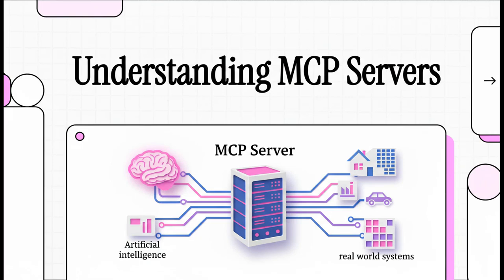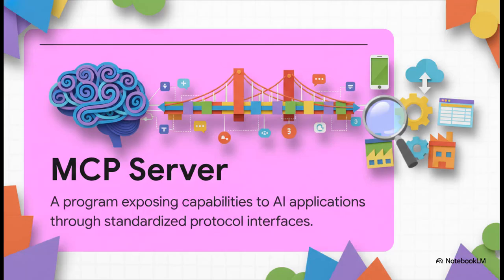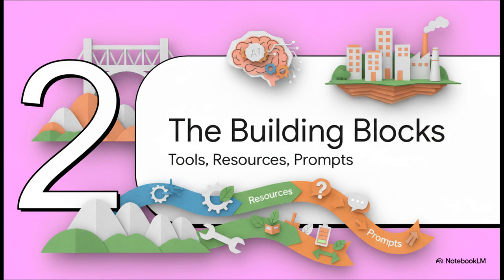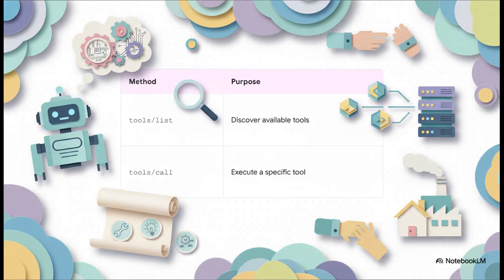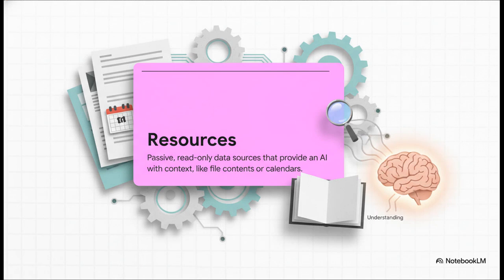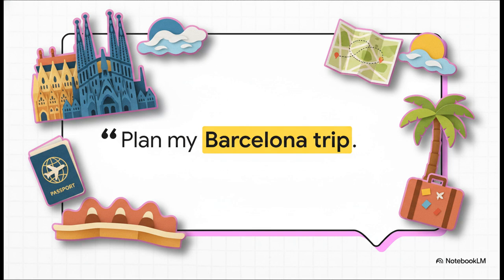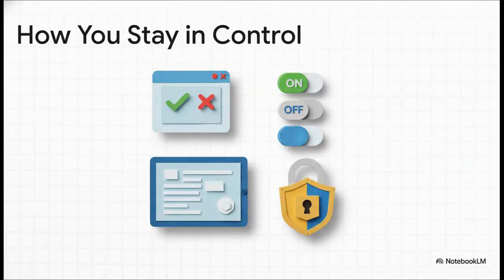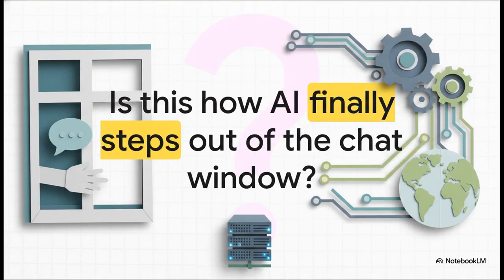Understanding MCP Servers | Tools, Resources & Prompts Explained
What are MCP Servers and how do they work?

In this video, we break down Model Context Protocol (MCP) Servers and explain how they allow AI applications to connect to real-world systems like file systems, databases, GitHub, Slack, and calendars.

You’ll learn:

✔ What MCP Servers are
✔ The three core building blocks: Tools, Resources, and Application Prompts
✔ How tools use JSON Schema
✔ The tools/list and tools/call protocol operations
✔ Real-world travel booking example
✔ How MCP ensures user control and safety

MCP transforms AI from a simple chatbot into a powerful system that can safely perform real-world actions.

If you're building AI agents, automation systems, or using the OpenAI Agents SDK, this video will help you understand how MCP servers work behind the scenes.